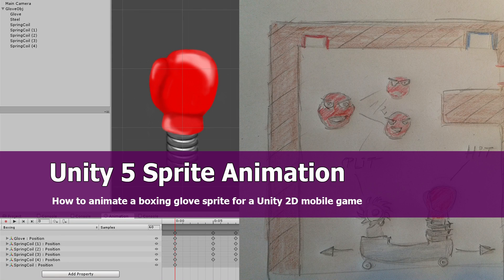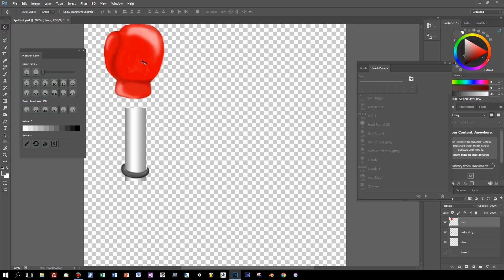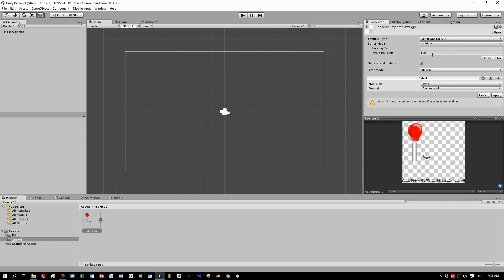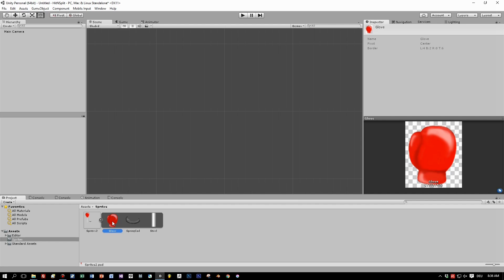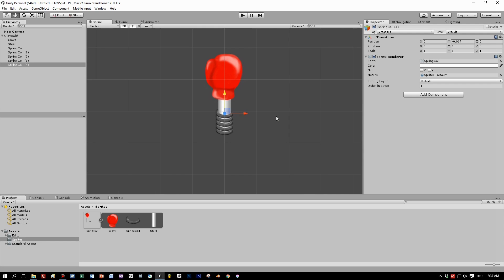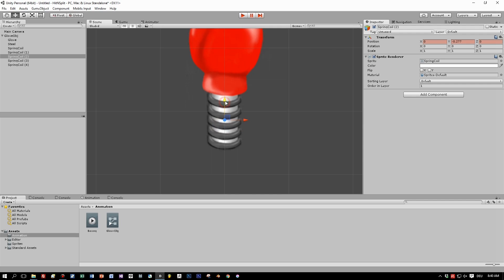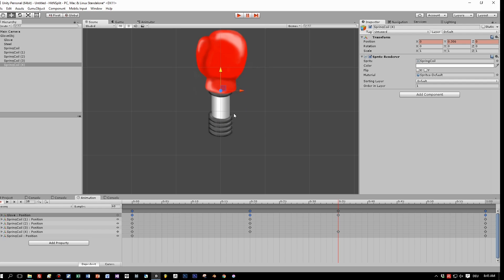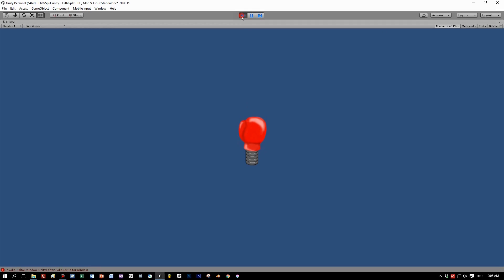How to make a 2D game with Unity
In this Unity 5 tutorial for 2D games I show you how to animate a multi sprite boxing animation for creating a simple game with Unity and C#.

The sprite animations are created inside of Unity 5 by adding keyframes in the Animation Editor.